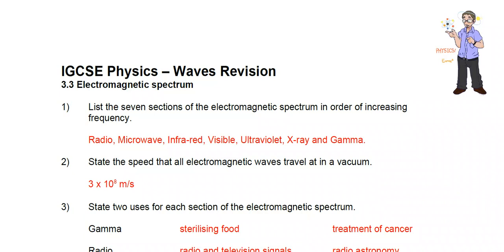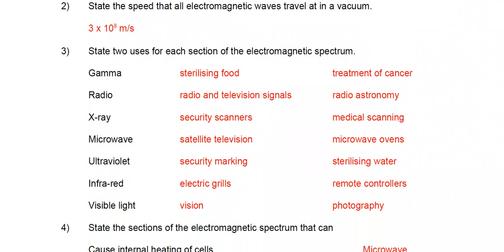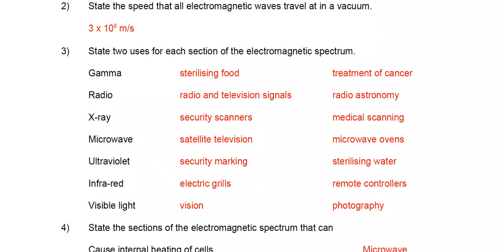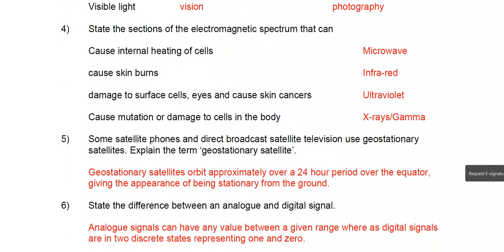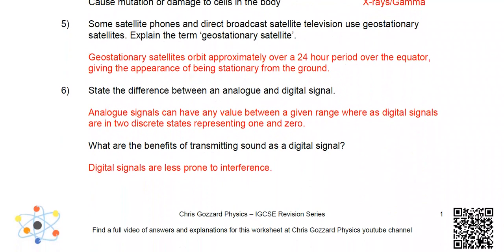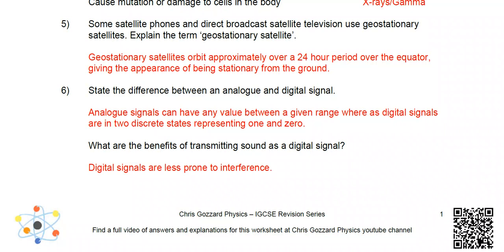3.3 Electromagnetic spectrum Revision - IGCSE Physics MEMO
3 Waves Revision 3.3 Electromagnetic spectrum - IGCSE Physics - Chris Gozzard Physics MEMO